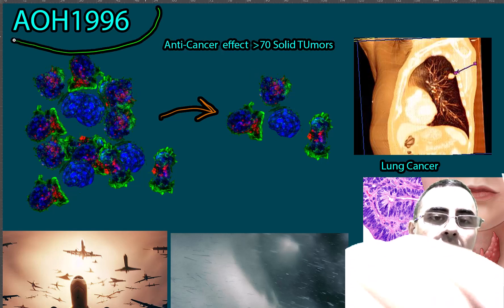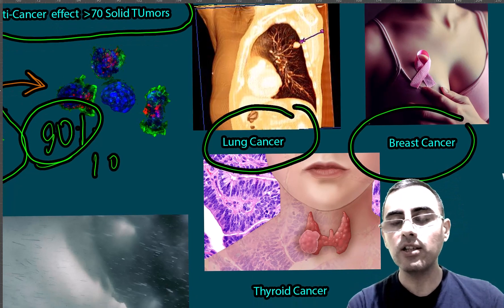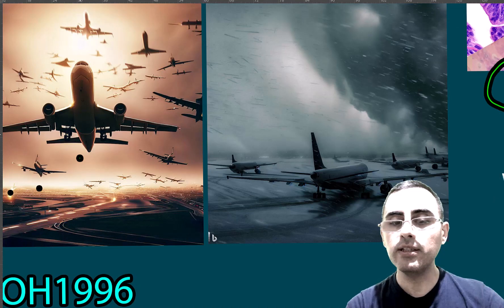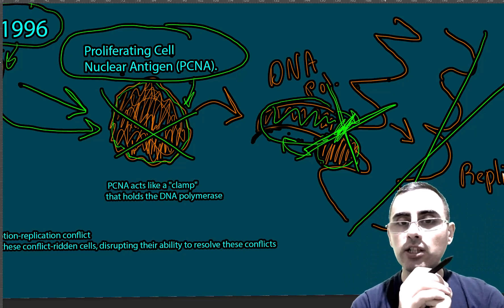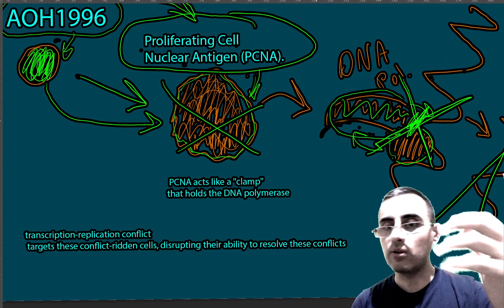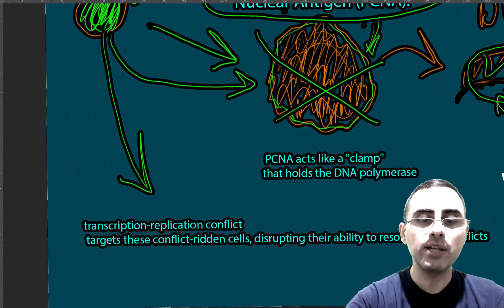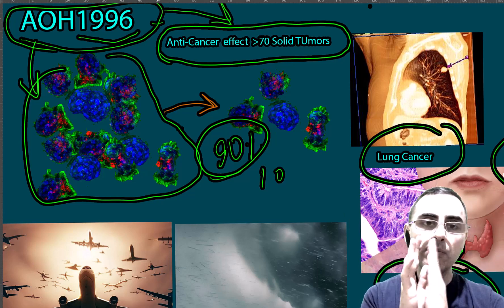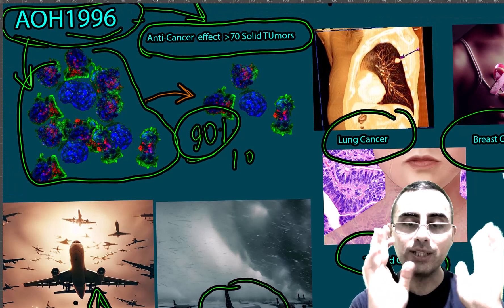AOH1996 - Anti-cancer Molecule. Groundbreaking news in Cancer treatment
What is AOH1996 and why is it a promising new drug in cancer treatment?
How does AOH1996 work and what is its mechanism of action in treating cancer?
How does AOH1996 target the proliferating cell nuclear antigen (PCNA)?
What are transcription-replication conflicts and how does AOH1996 affect these conflicts?
How does AOH1996 affect the process of DNA replication in cancer cells?
What are the potential impacts of AOH1996 on different types of solid tumors?
What is the current status of clinical trials involving AOH1996?
Highlights:

AOH1996 is a novel targeted chemotherapy that targets a cancerous variant of PCNA and has shown promise in annihilating all solid tumors in preclinical research.
The mechanism of action of AOH1996 involves disrupting DNA replication in cancer cells by targeting the cancerous form of PCNA.
AOH1996 also has a role in transcription-replication conflicts, where it targets cancer cells in which transcription and replication occur simultaneously, disrupting conflict resolution and inhibiting DNA polymerase.
In animal models, AOH1996 has shown to be more effective in treating thyroid papillary tumors than standard radioactive iodine treatment.
In vitro studies have shown AOH1996 can kill up to 90% of human lung cancer cells.
AOH1996 is currently in Phase 1 clinical trials assessing its safety in healthy individuals.